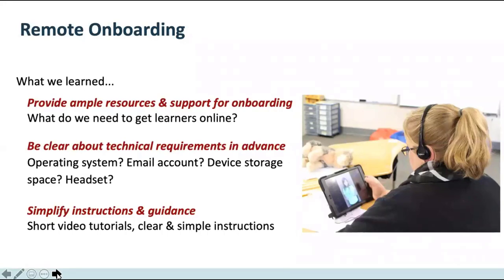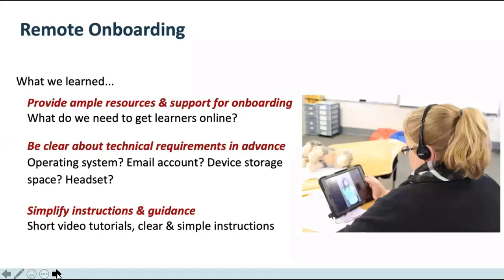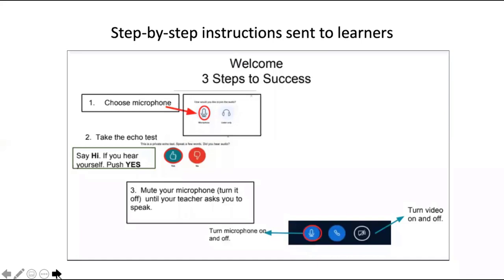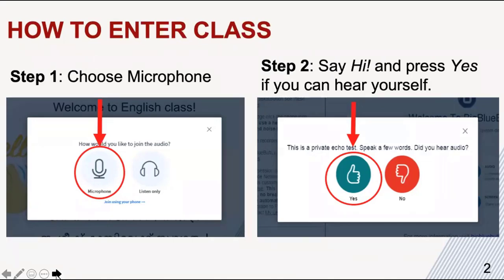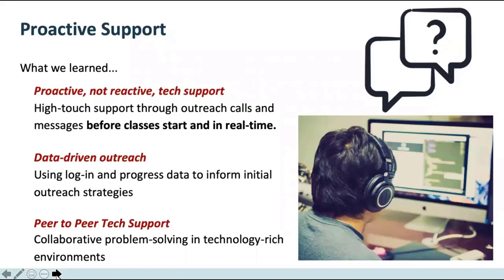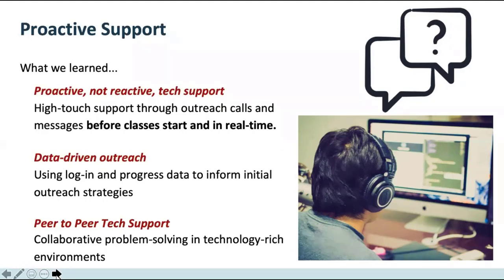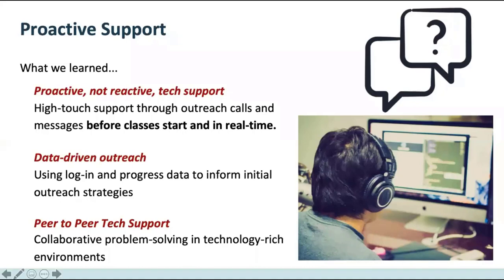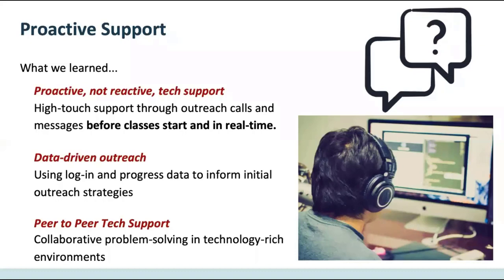Tips for Remote Student Onboarding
In this Distance Education Strategy Session from the EdTech Center @ World Education, Aga Negoescu describes the process the National Immigration Forum used for completely virtual onboarding and orientation for its virtual workplace ESOL training program.

Hosted every month, our virtual strategy sessions convene edtech leaders, teachers, and education professional to share promising practices and innovations in digital learning, edtech integration, and distance education.

EdTech Strategy sessions are an initiative of the IDEAL Consortium. to learn more.